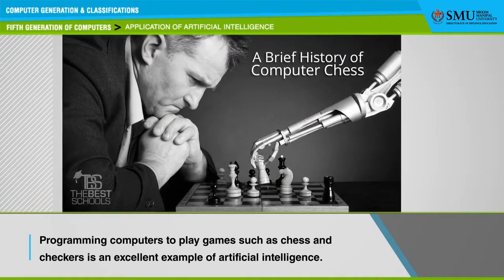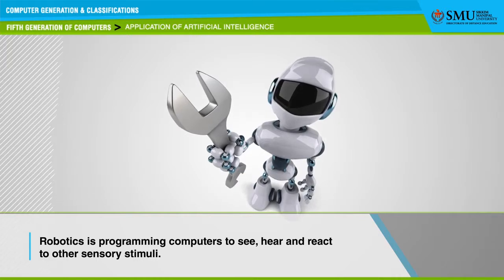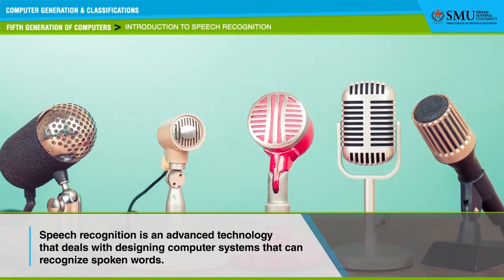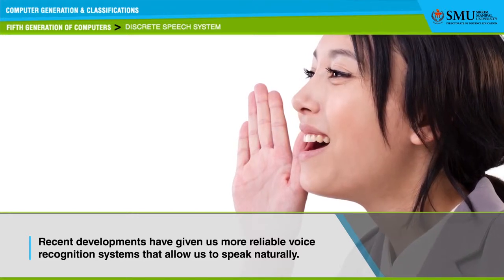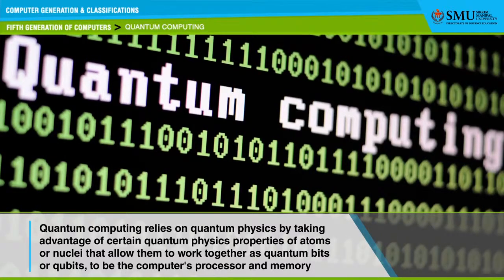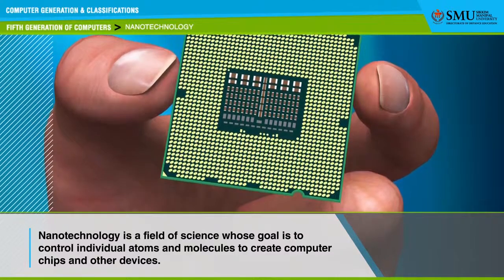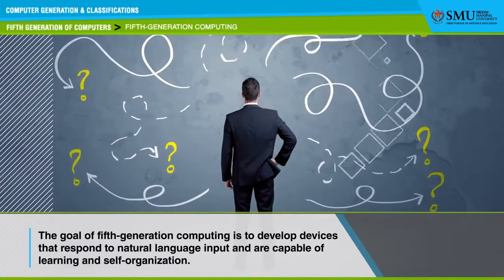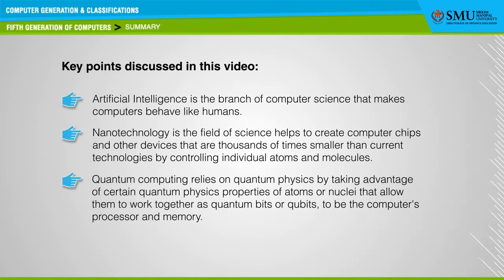Fifth Generation of Computers